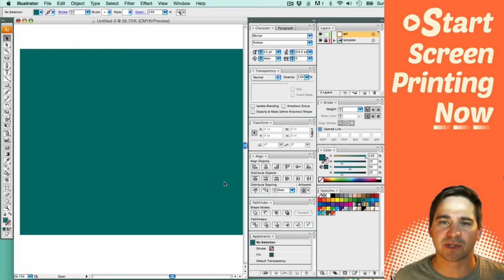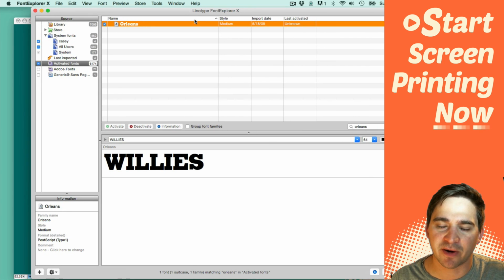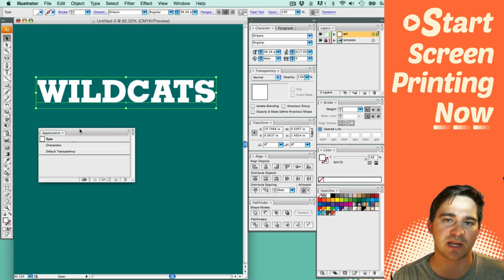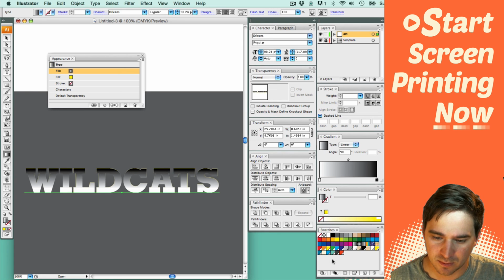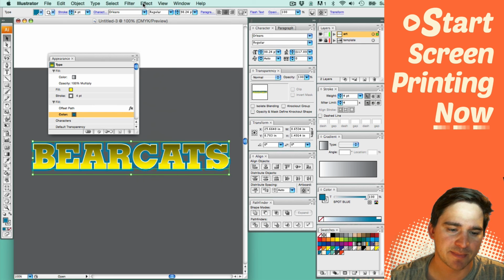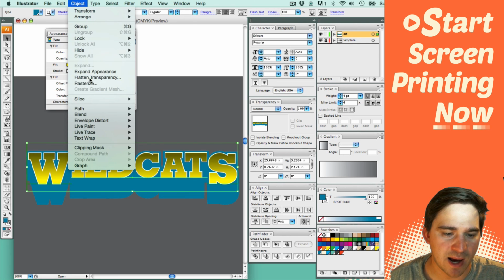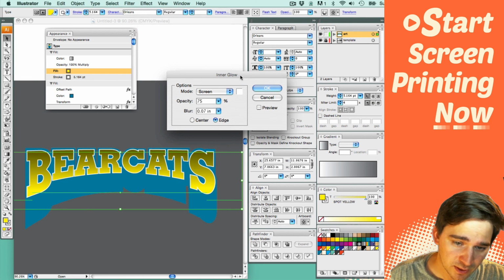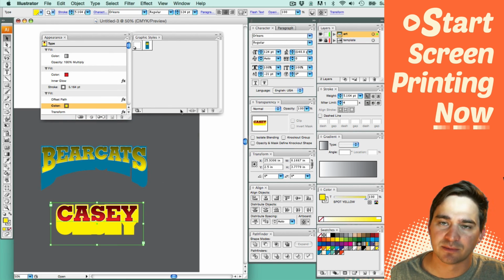Use the Appearance Panel for AWESOME Typesetting - Screen Printers Guide to Illustrator Pt.2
Part 2 of our Ultimate Guide to creating art for screen printing in Illustrator.

In this part we look at typesetting specifically for screen printing and combine that with some really cool tricks in the appearance panel. We’ll throw in some warp effects too and still leave our text editable and dynamic.

If you want to screen print at home or turn your garage into a print shop like I’m doing, go

Come join our awesome community of screen printers. Whatever your skill level is you can come ask questions and get answers in our forum

To see all of the equipment and software I’m using go